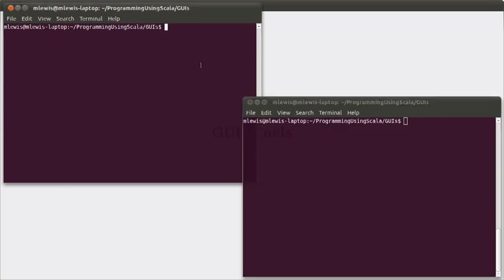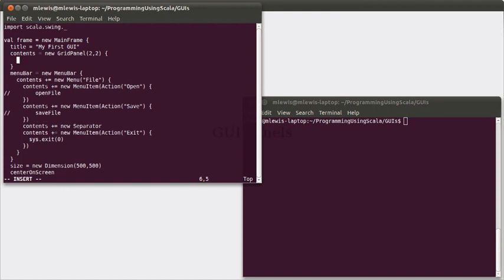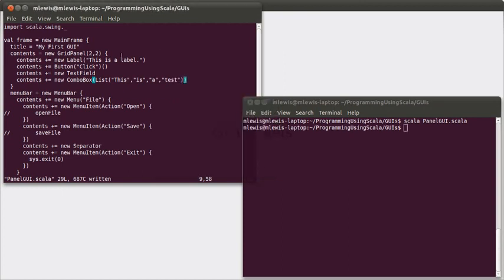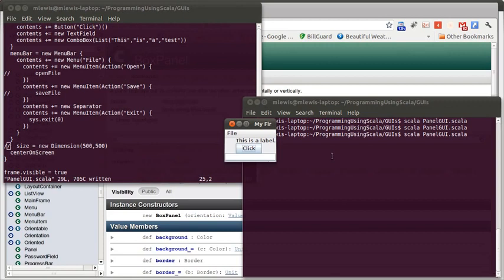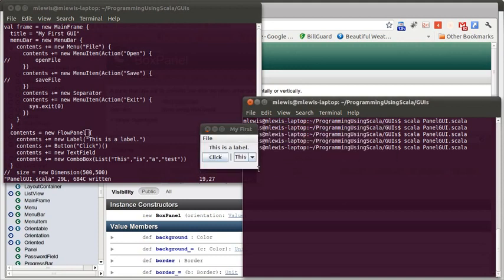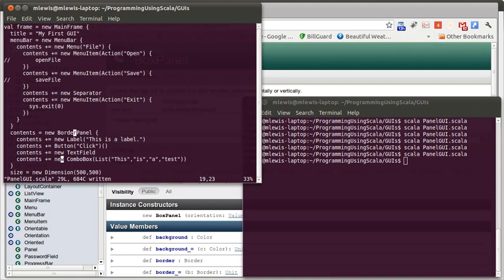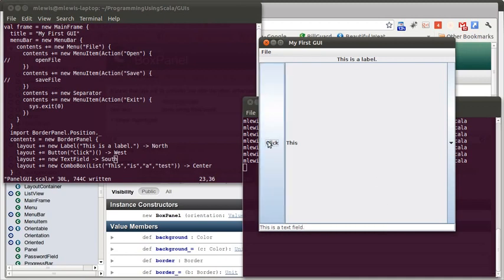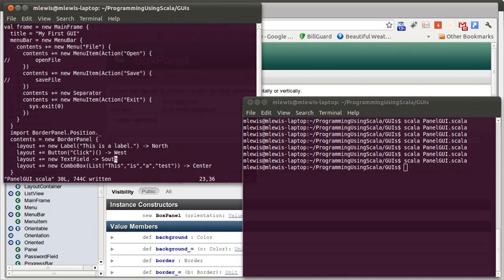GUI Panels using Scala